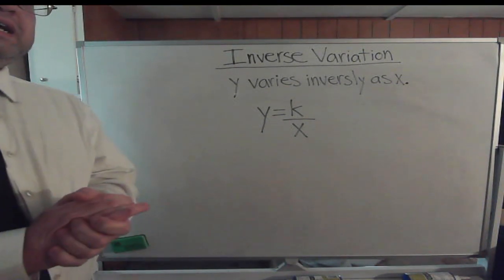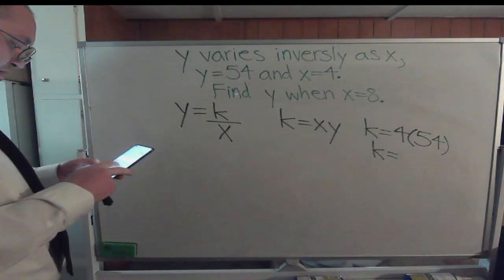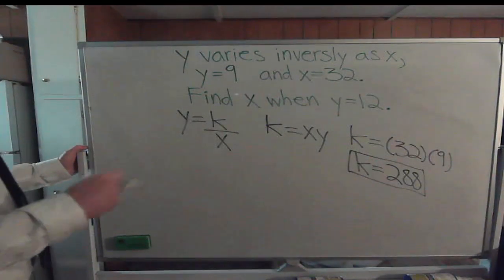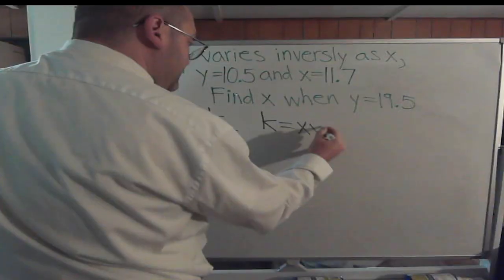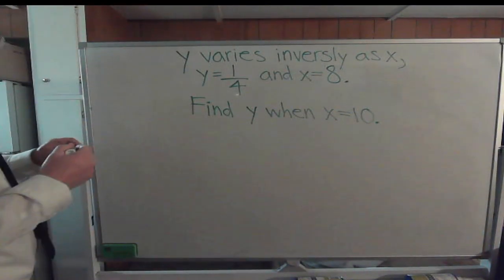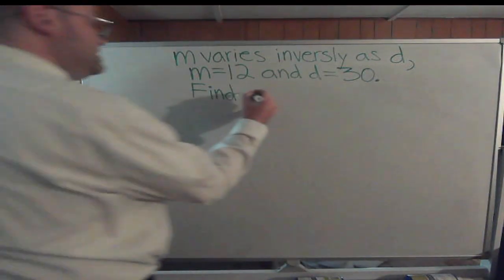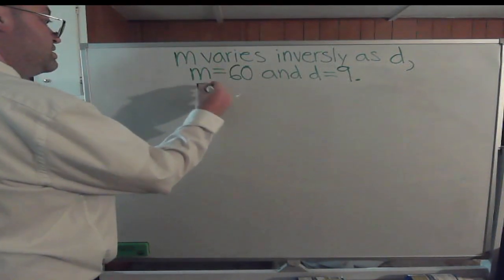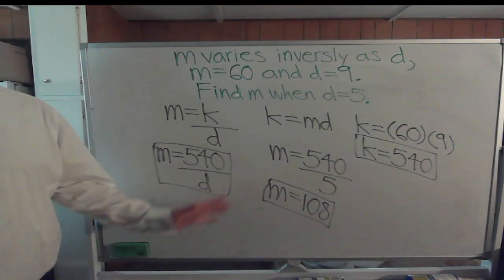Inverse Variation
Solving for the constant of variation when you have an equation of the form y=k/x.  Doing other problems with inverse variation.